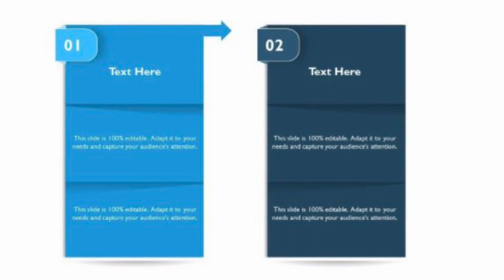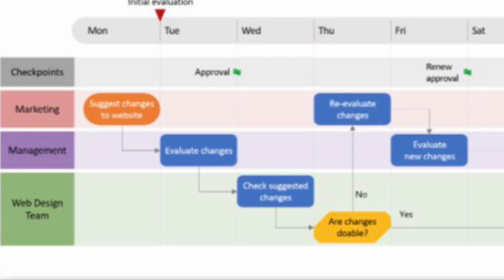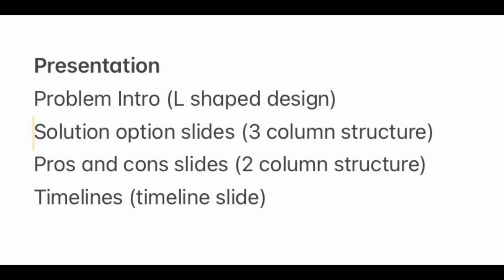PowerPoint Design Hacks: Build a Slide Template Repository for Faster, Professional Presentations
Are you tired of creating new slides from scratch for every presentation? In this video, I’ll show you how to build a personal repository of PowerPoint slide designs to speed up your workflow and give your presentations a professional edge. Learn how to organize essential slide templates—like 3-column layouts, 2-column structures, L-shaped designs, timeline slides, and more!

Whether you’re in business, education, or any field that relies on clear visual communication, this method will save you time and make your presentations look polished.

In this video, you’ll learn:
 1. The best slide layouts to keep on hand for different presentation needs
 2. How to organize and access your PowerPoint templates quickly
 3. Tips for customizing templates to match your branding

Save time and impress your audience with these PowerPoint design hacks!